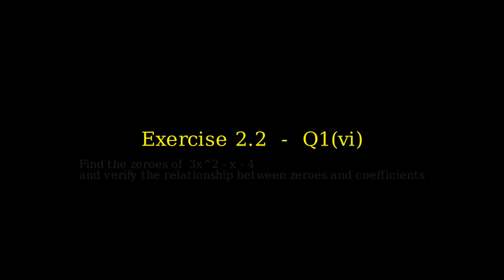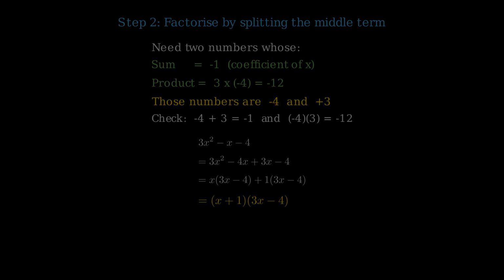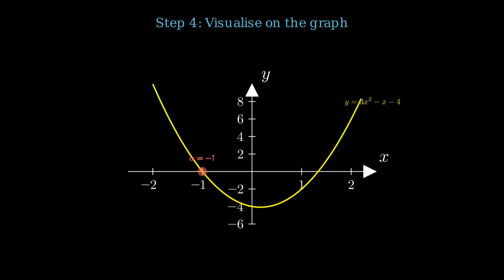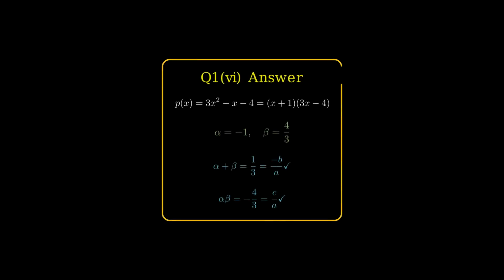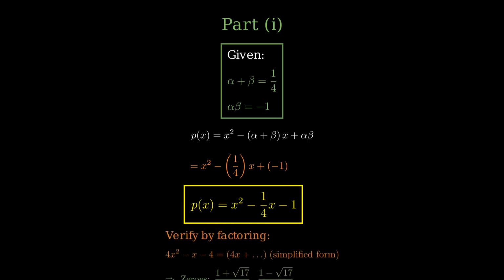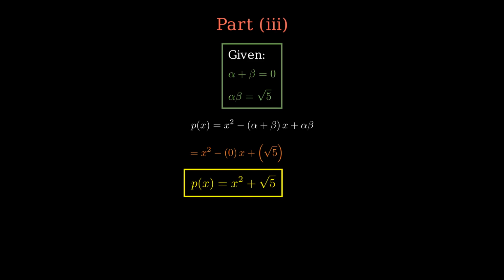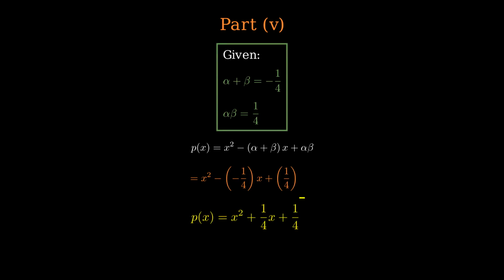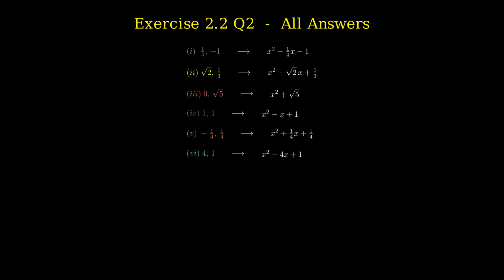Class 10 Maths Ex 2.2 Q1 (vi) and Q2 Solutions | Polynomials Chapter 2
Master the remaining problems of Exercise 2.2 with this fully animated step-by-step guide!

In Part 6 of our Class 10 Polynomials series, we wrap up the core problem types from Chapter 2. You will learn the exact method to factorize and find the zeroes for Exercise 2.2 Q1 (vi), followed by a comprehensive breakdown of Q2, where we form quadratic polynomials from given sum and product values. Every step is clearly animated to help you score maximum marks in your exams!
📌 Timestamps

    0:00 - Exercise 2.2 Q1 (vi): Finding zeroes and verifying coefficients step-by-step

    2:36 - Exercise 2.2 Q2: Form a quadratic polynomial given the sum and product of zeroes

🚀 What You'll Learn in This Animated Lesson:

    How to handle splitting the middle term when working with tricky coefficients.

    The foolproof layout for substituting numerical values into the standard x^2 - (Sum)x + (Product) equation.

    How to quickly cross-check your final answers to avoid silly mistakes during board exams.

🔗 Complete the Series:

    Part 1 (Intro & Graphs): [Add your Part 1 link here]

    Part 5 (Sum & Product Examples)